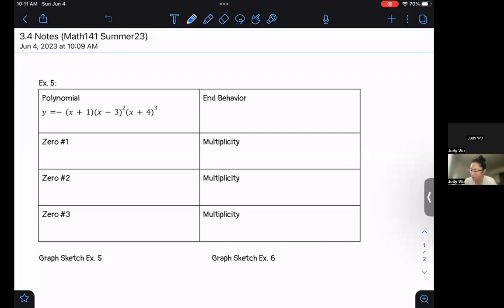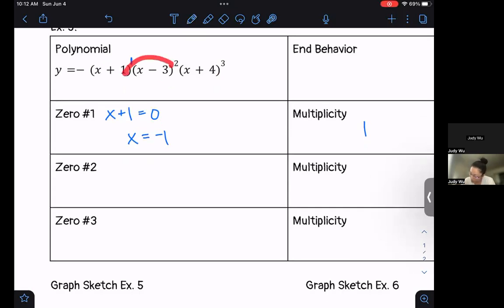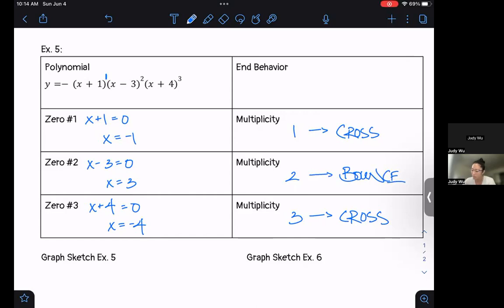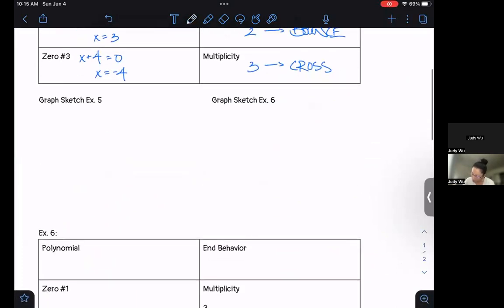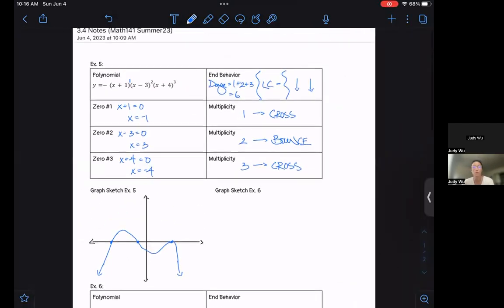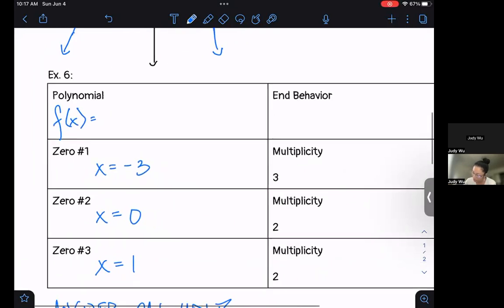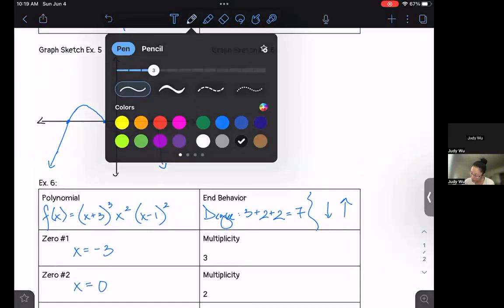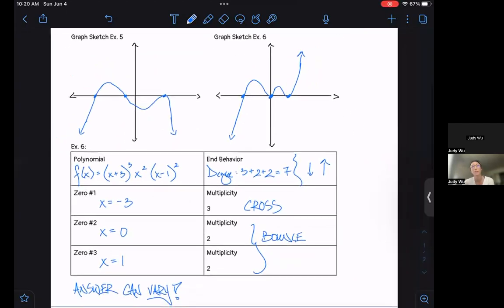3.4 Video Part 2